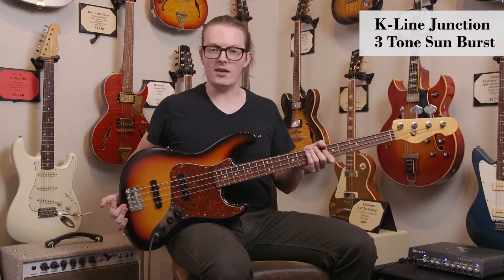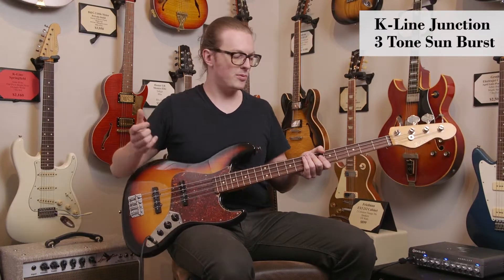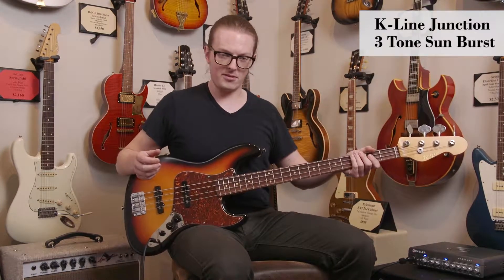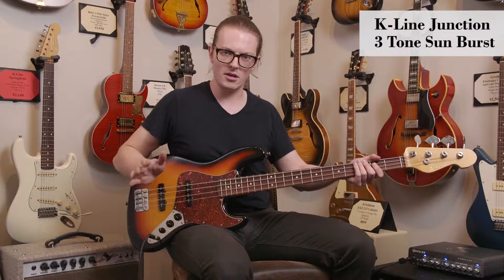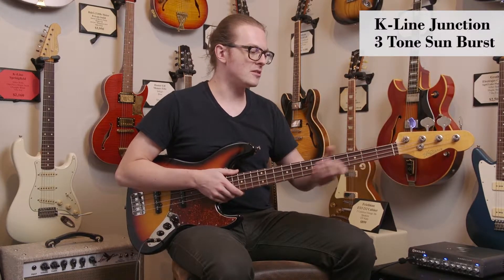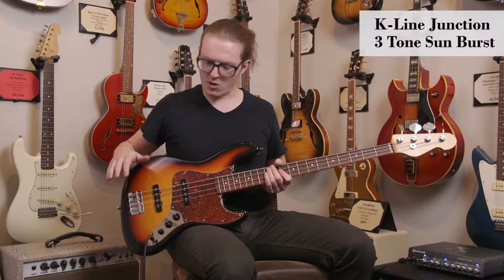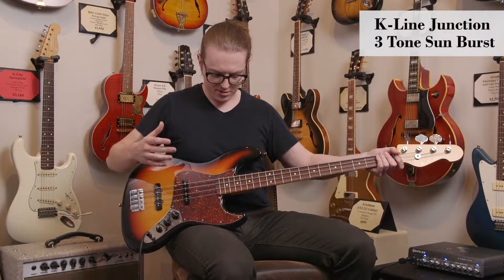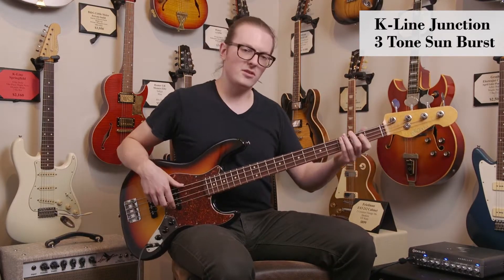K Line Junction 3 Tone Sun Burst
Listen to Matt Wiles demo this striking K-Line Junction 3 Tone Sunburst bass guitar.